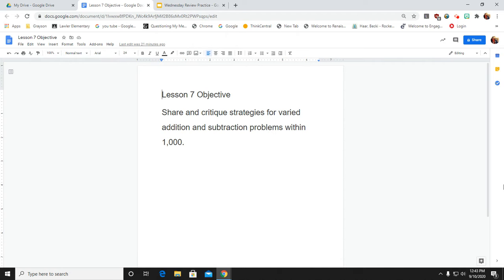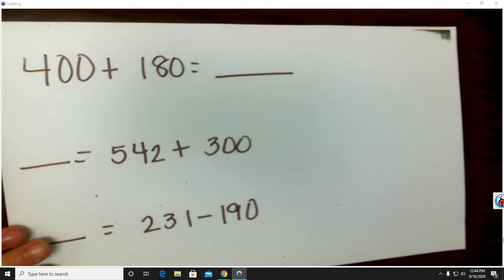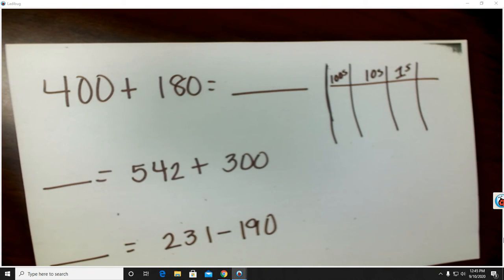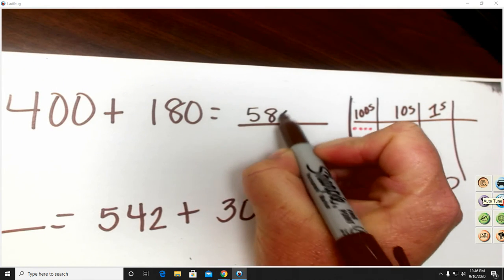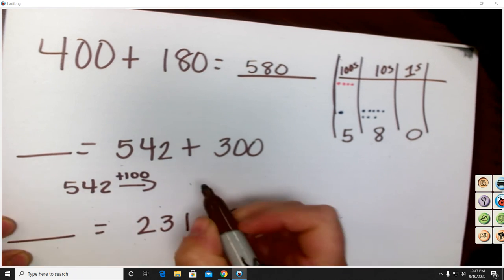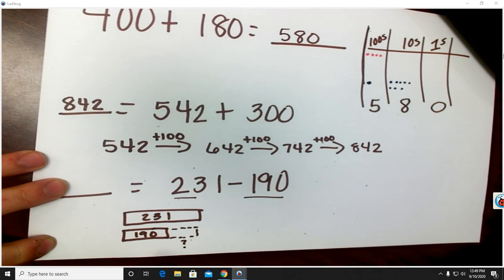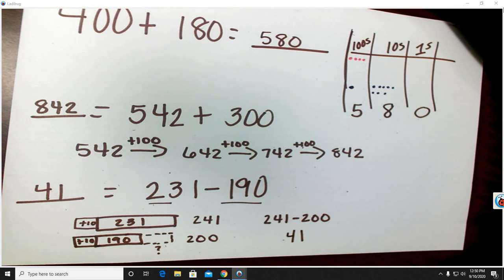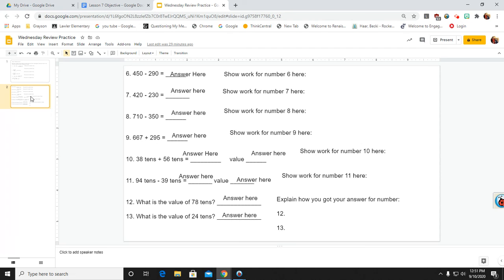Lesson 7 Math